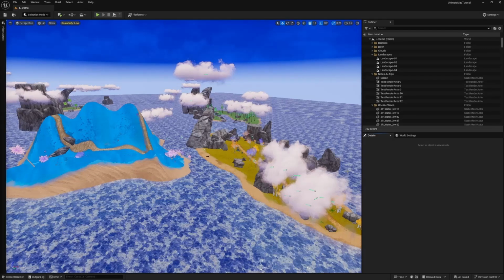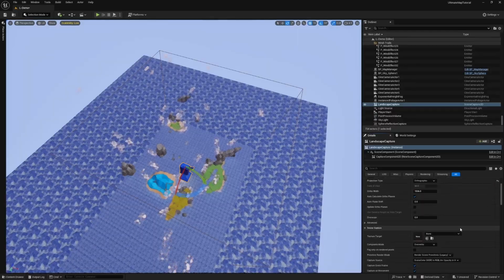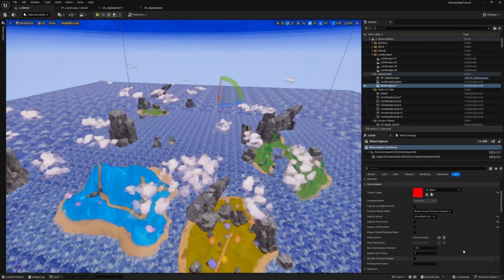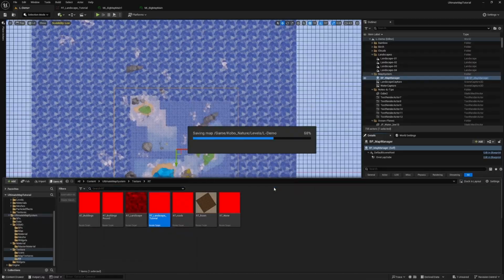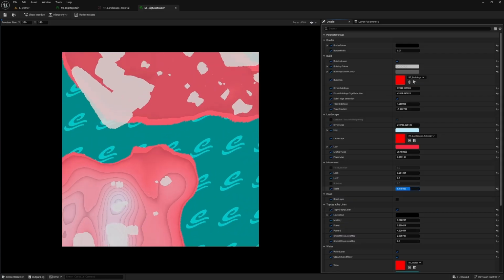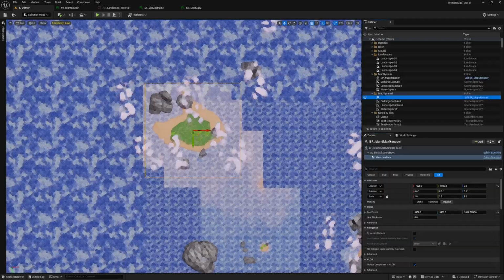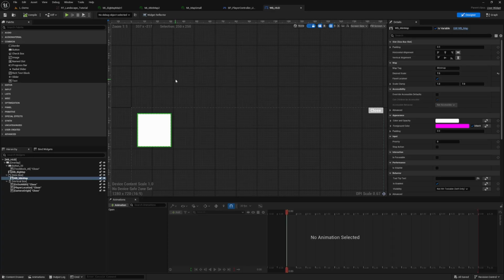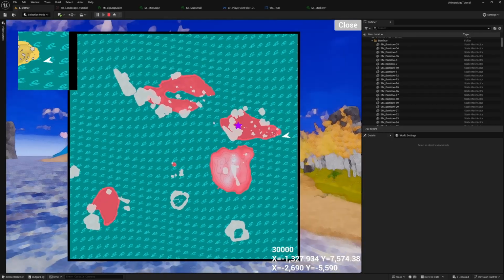Ultimate Map System Tutorial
The Ultimate Map System is completely free and built using materials, so most of the calculations are handled on the GPU. It’s lightweight, optimized, and designed with layers and zones for easy customization. Perfect for games that need a powerful yet efficient map solution.